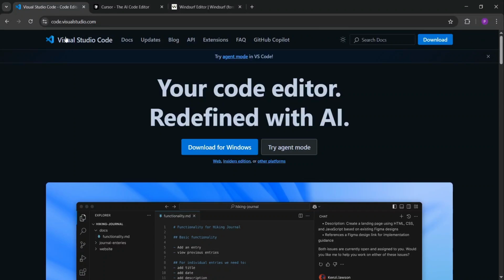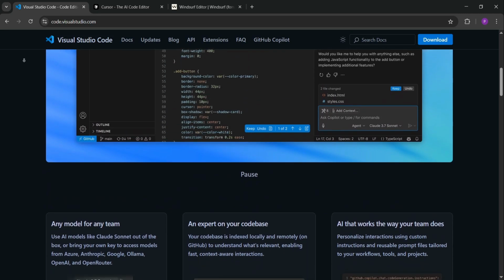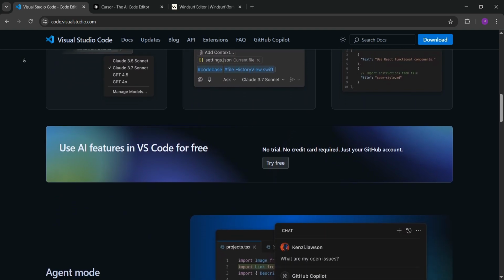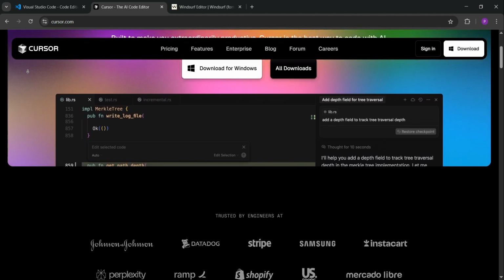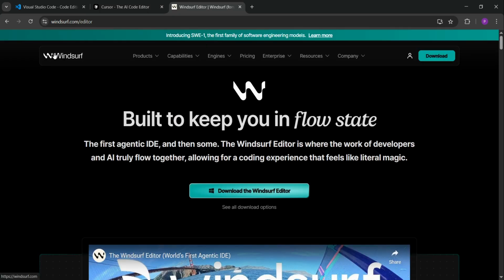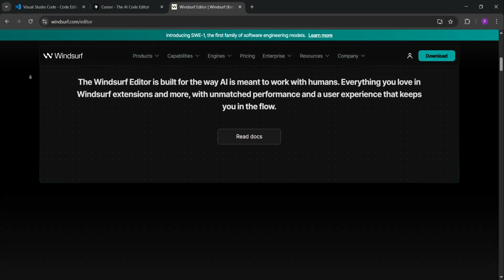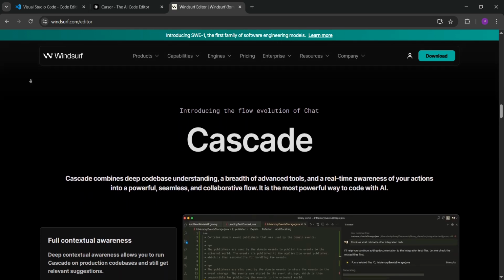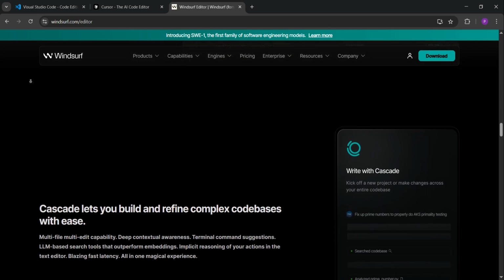VSCode vs Cursor vs Windsurf - Best Code Editor for 2025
Choosing the right code editor can supercharge your productivity — but with so many options in 2025, which one really stands out?

In this video, we compare VSCode, Cursor AI, and Windsurf, three of the most talked-about code editors for developers, from solo coders to teams.

We explore:
✅ Speed, usability & customization
✅ AI-assisted coding & autocomplete
✅ Debugging & testing tools
✅ Collaboration features & extensions
✅ Pricing & platform support
✅ Who each editor is best for — beginners, pros, or AI-first devs

Whether you’re building complex apps, scripting, or just want a smoother coding experience — this breakdown helps you pick your go-to editor for 2025.

📌 Timestamps:
0:00 Intro
1:10 VSCode – The Classic Powerhouse
3:00 Cursor AI – Next-Gen AI-Native Editor
4:50 Windsurf – Lightweight & Fast with AI Boosts
7:10 Feature Comparison & User Experience
9:00 Which Editor Should You Use in 2025?
10:00 Final Verdict

Choosing the right code editor is important, and this video dives into Visual Studio Code, Cursor, and Windsurf AI.  See which one reigns supreme in this coding ides comparison, especially when considering ai code editor features. Find the ideal coding environment to boost your software development workflow.